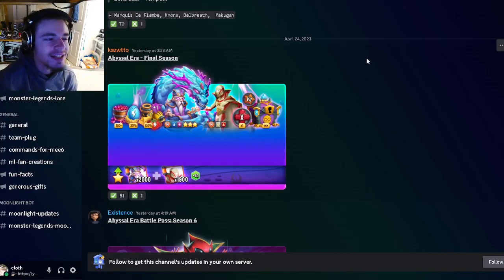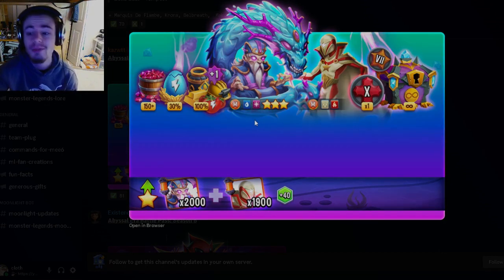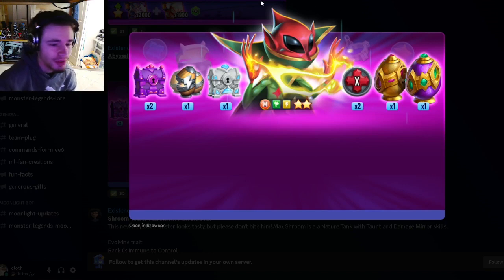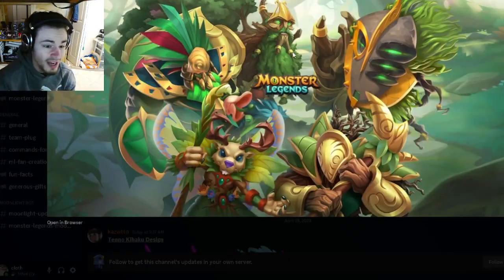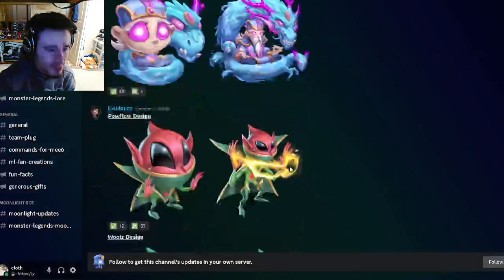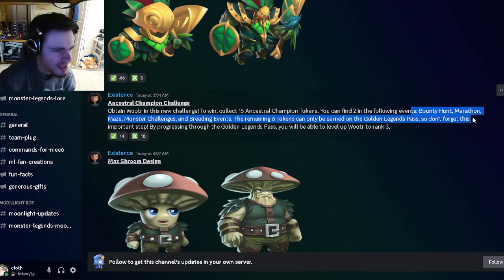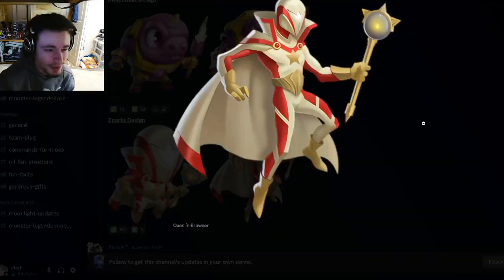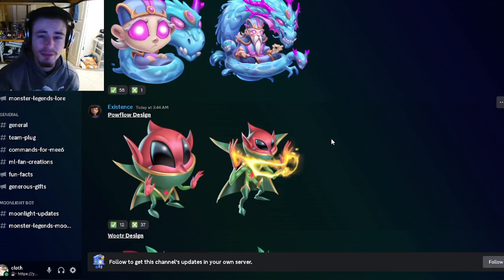Monster Legends *NEW* AWESOME Mythic Monsters & Pay2Win Event Leaked!